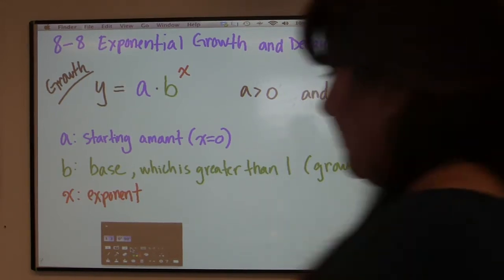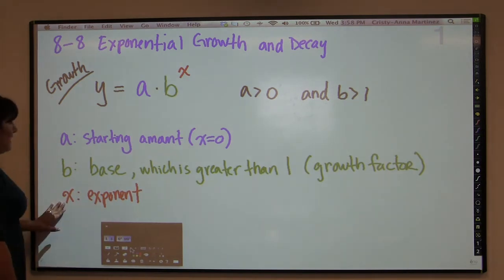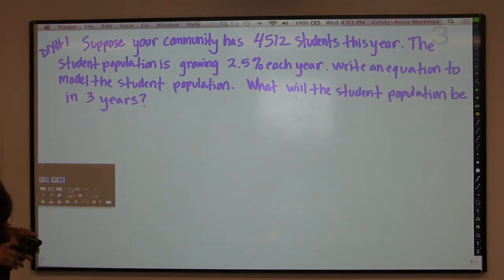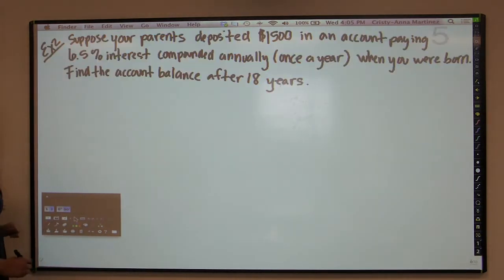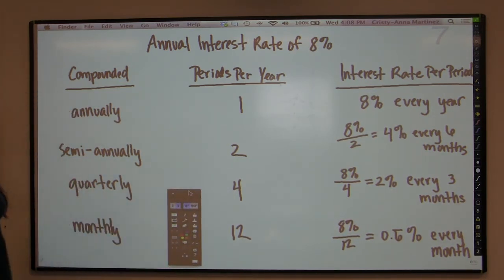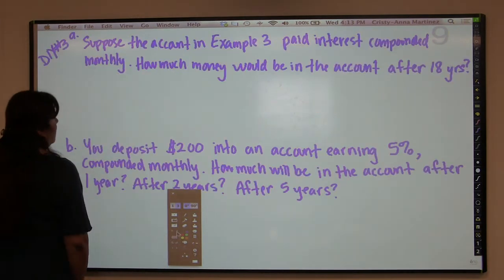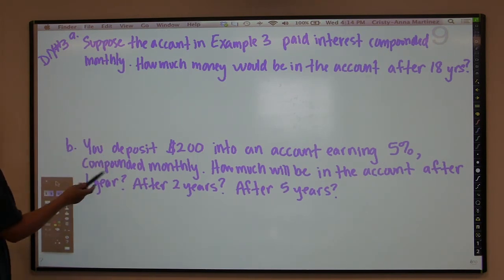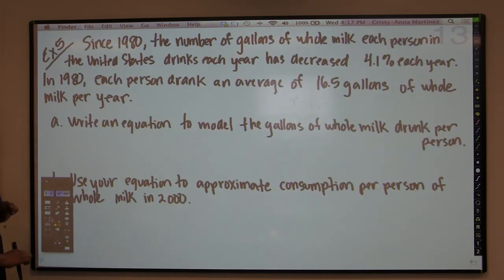Algebra 1 PropExp 8-8